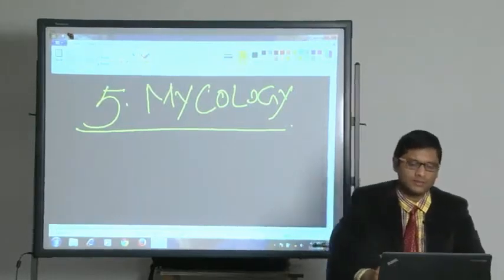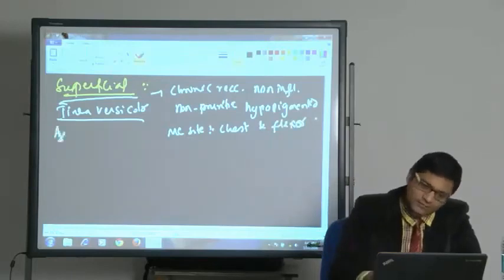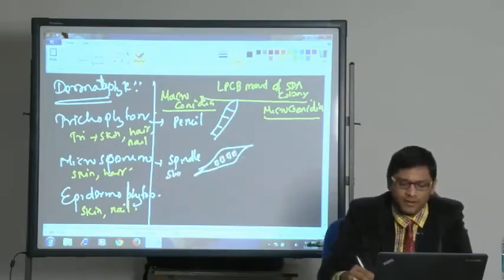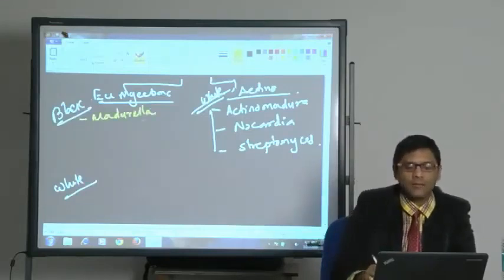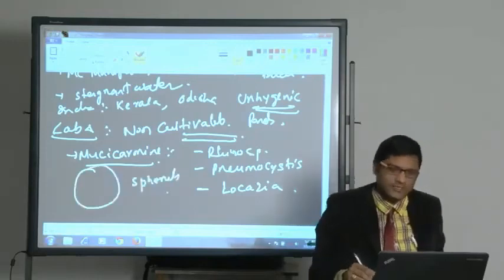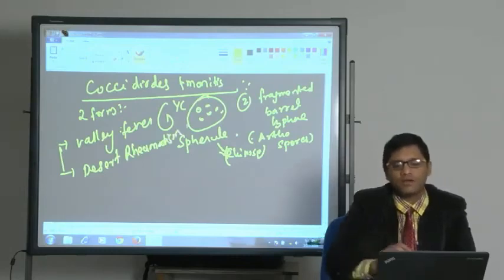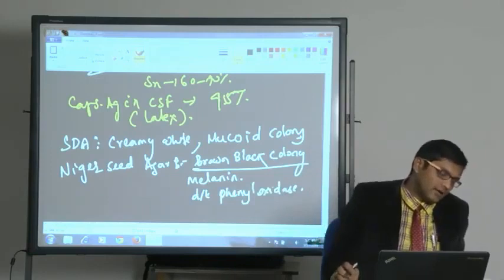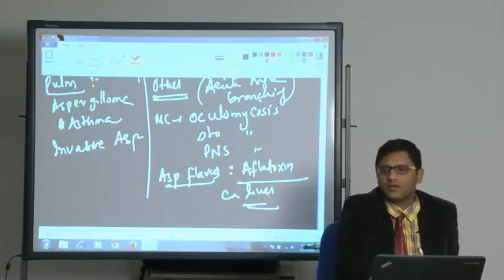Mycology:By apoorba sastry